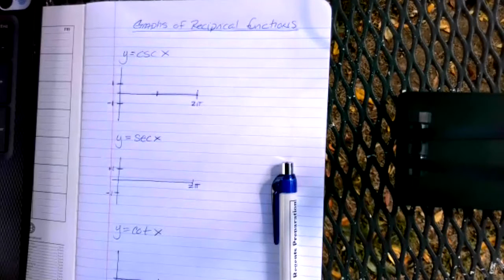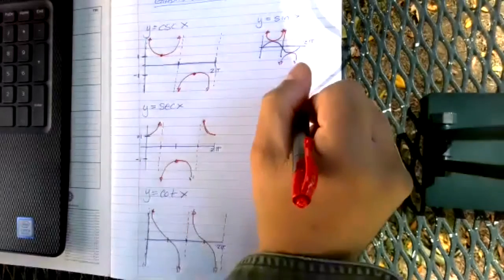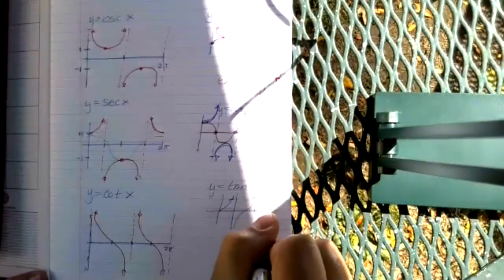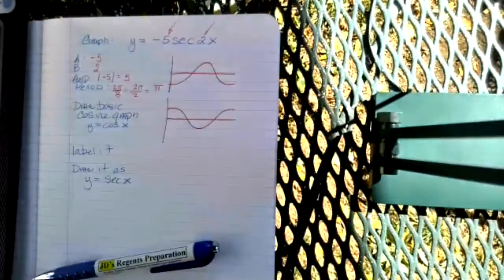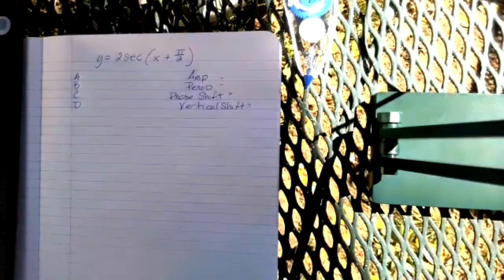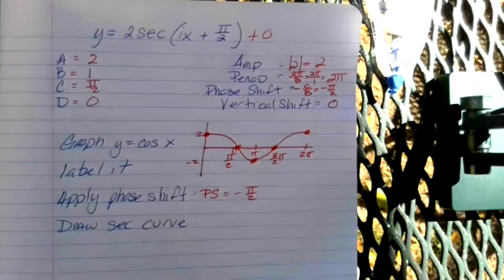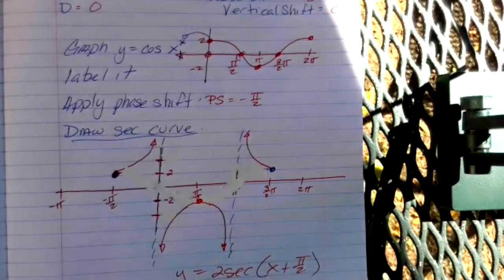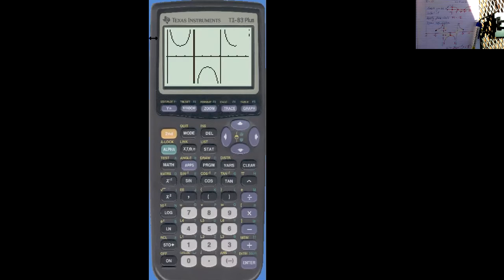5.6 Reciprocal Trig Function Graphs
5.6 Reciprocal Trig Function Graphs